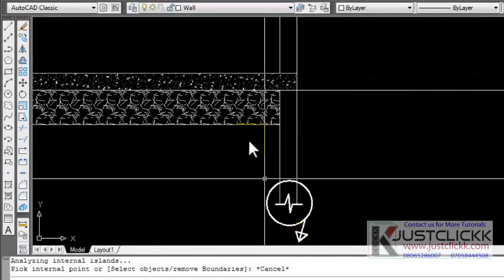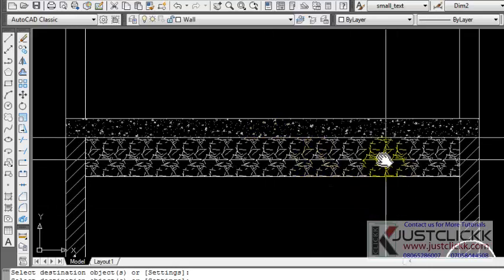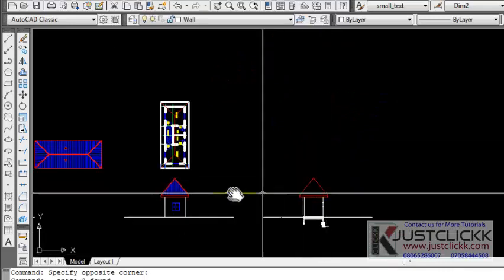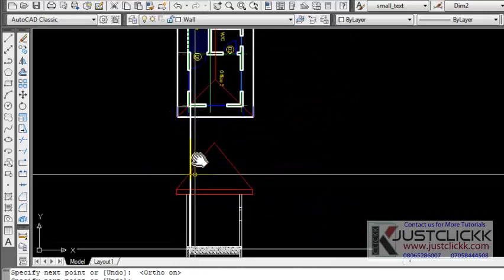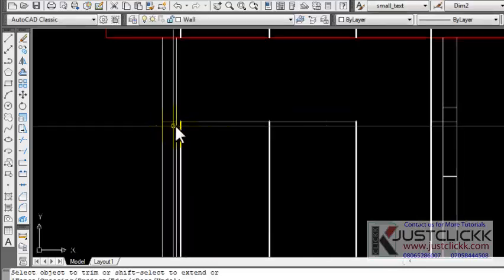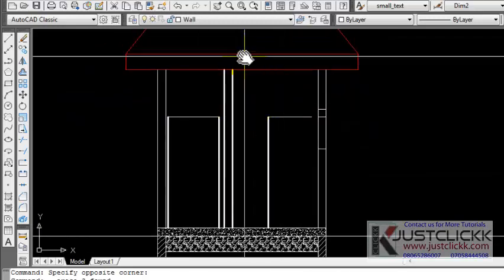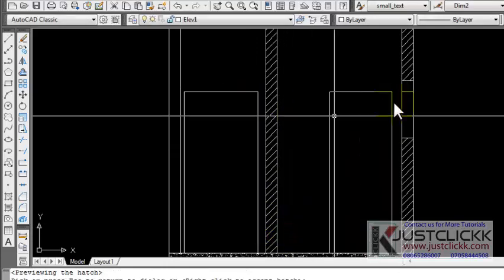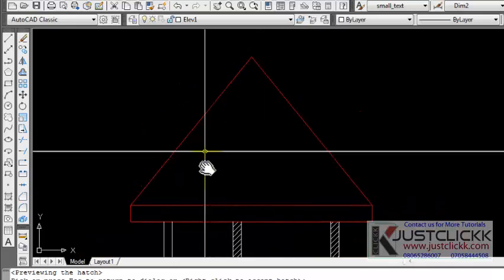AutoCAD Lessons 018 - (Cross Section part2)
This is a complete tutorial for beginners in Autocad.  AutoCAD Lessons 018 - (Cross Section part2)